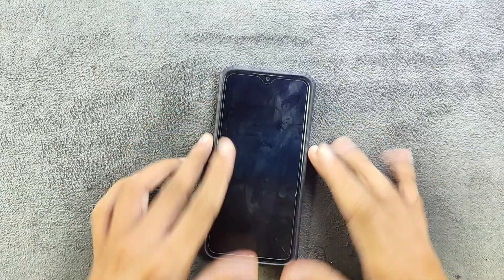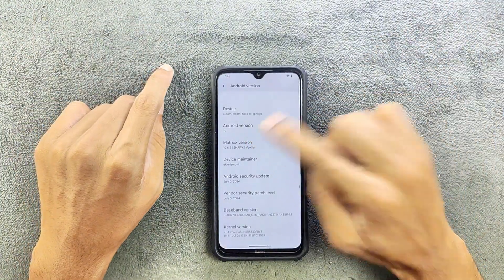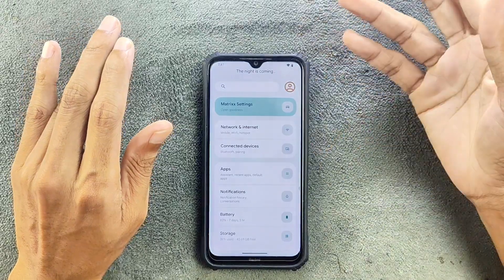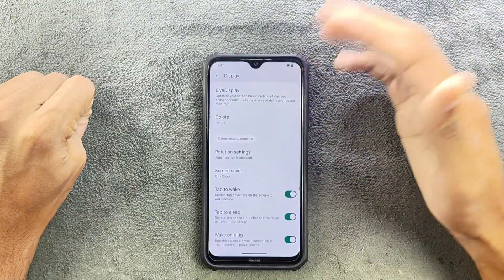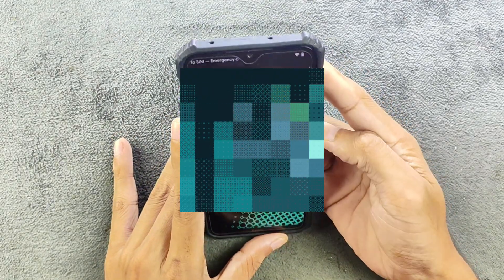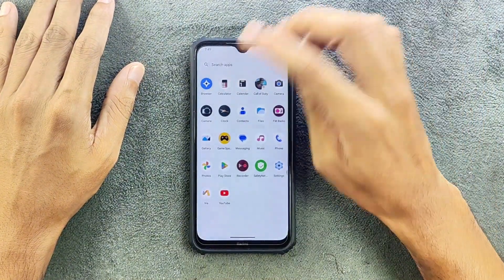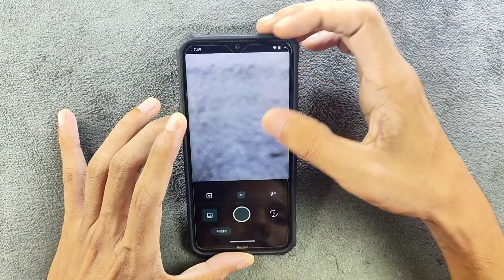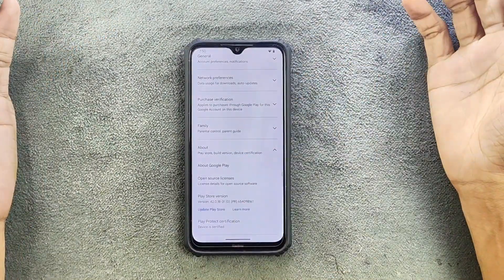Project Matrixx Based on Android 14 for Redmi Note 8/T | Xiaomi | RandomRepairs